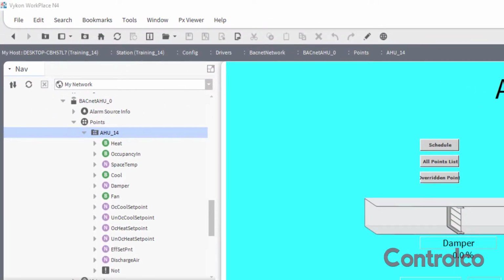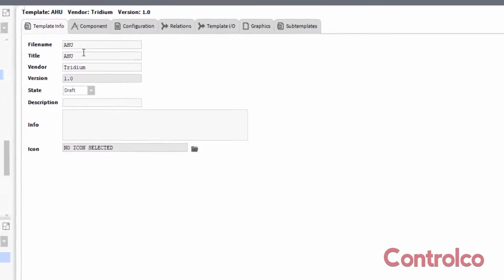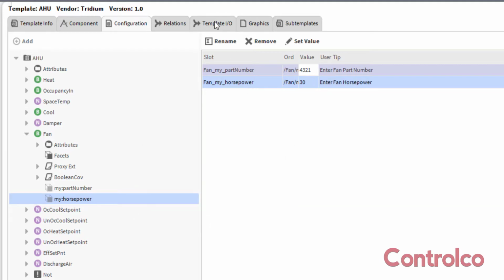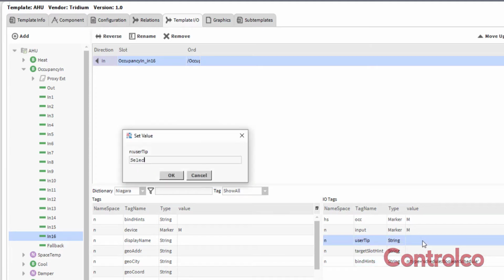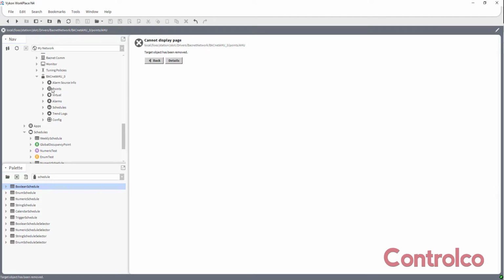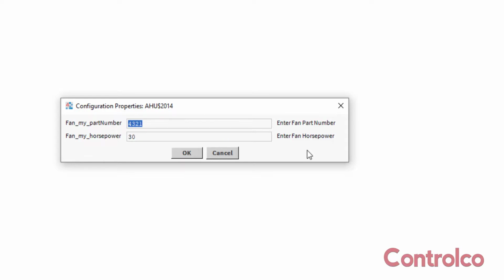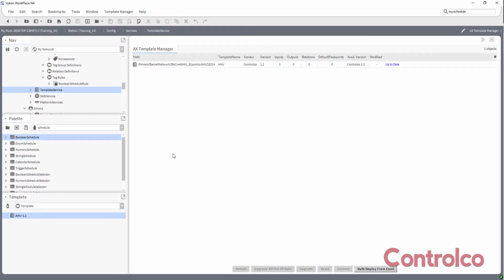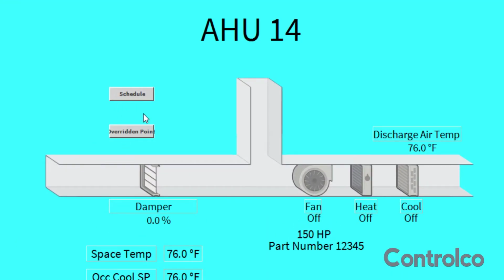Lab 17 - Controller Template Creation